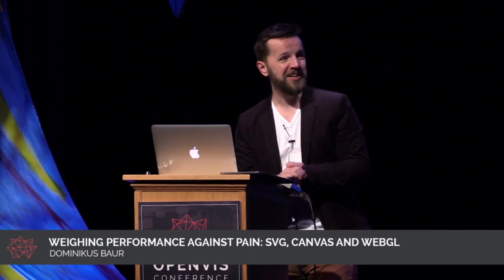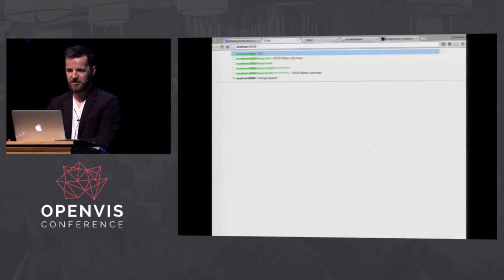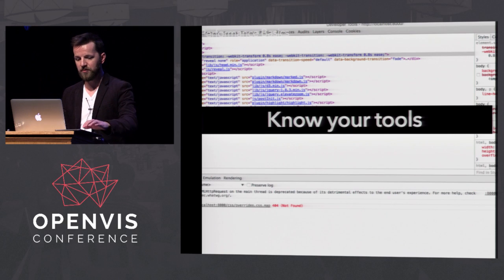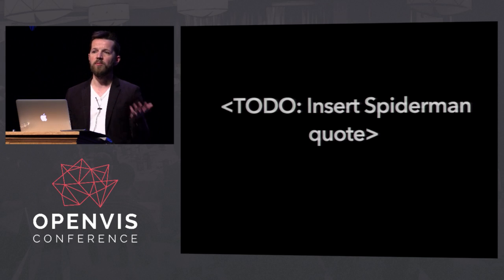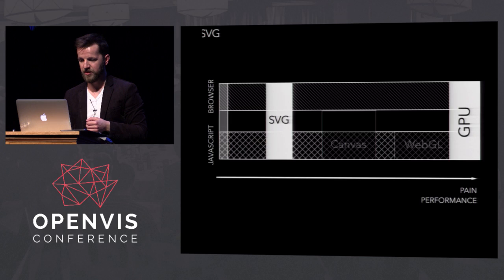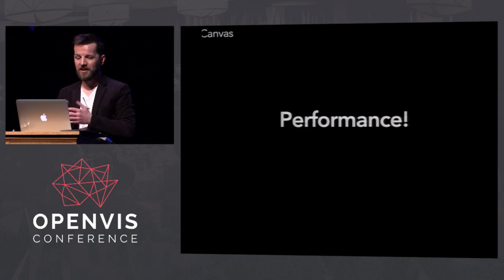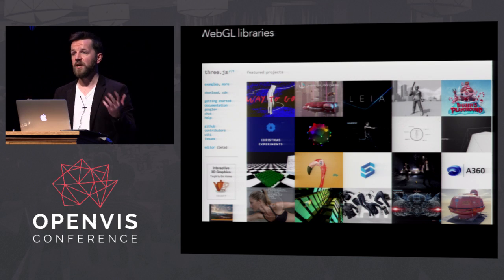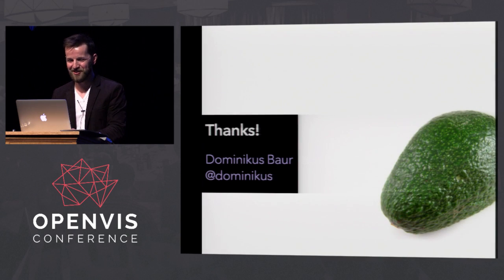WEIGHING PERFORMANCE AGAINST PAIN SVG, CANVAS AND WEBGL Dominikus Baur